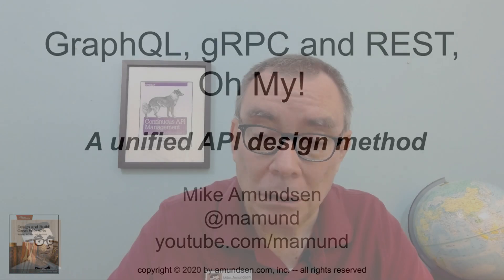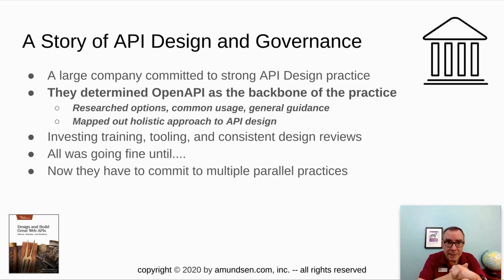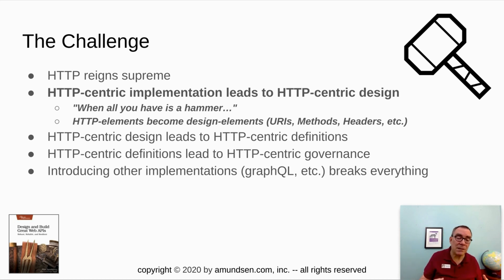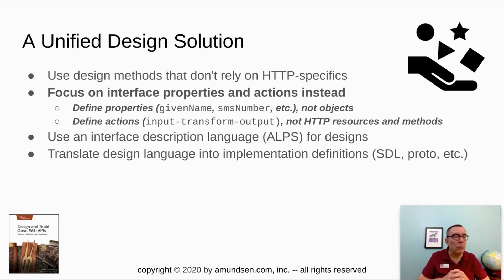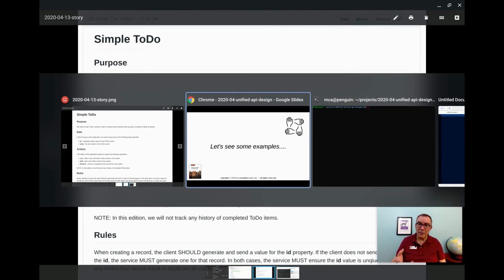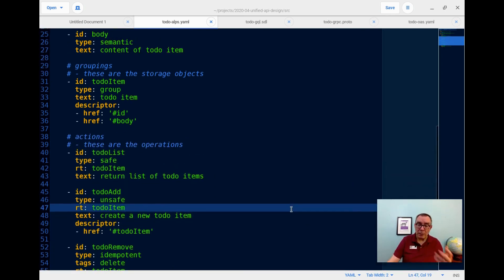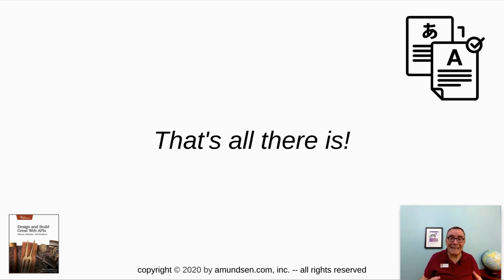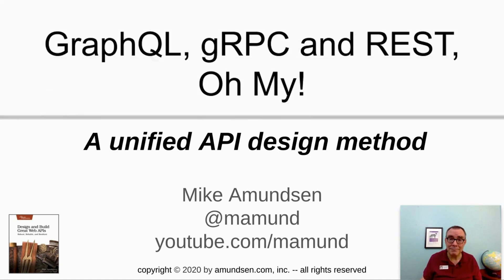GraphQL, gRPC and REST, Oh My! : A Method for Unified API Design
As APIs are adopted in more and more organizations, the need for successful API design and implementation becomes more pressing. Companies that adopt a single API definition format (OpenAPI, AsyncAPI, Schema Definition Language, Protobuff, etc.) are likely to find their options limited as their API ecosystem grows and matures over time.

In order to avoid forcing the entire company to adopt a single API style or format, no matter the requirements of providers and consumers, we need a unified API design process. One that doesn't pre-determine implementation details such as REST, GraphQL, gRPC, and others. Based on materials in Amundsen's book "Design and Build Great Web APIs", this talk describes a simple, repeatable process for API designers to capture and document design details in a way that allows API developers to make their own decisions on which API style best fits the needs of the company and the consumer.

Whether you are responsible for API architecture, design, implementation, or support, this talk provides valuable information on how you can improve the quality of your APIs from start to finish.